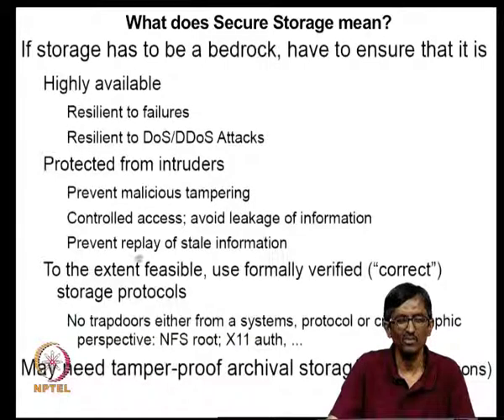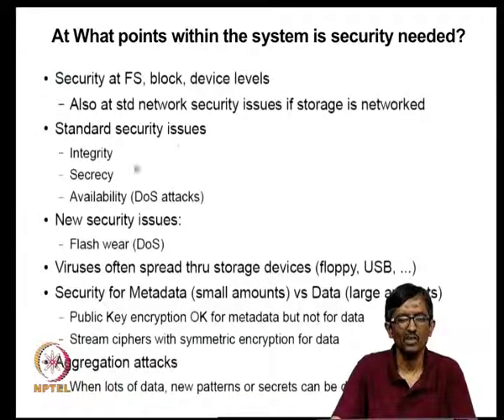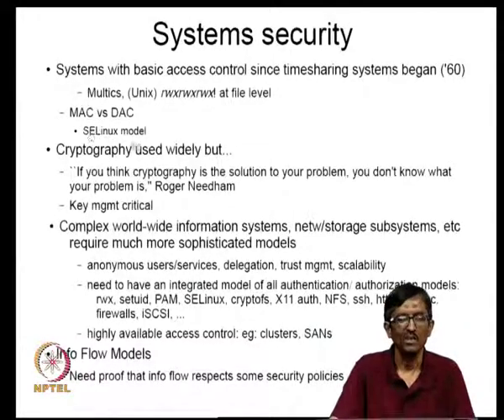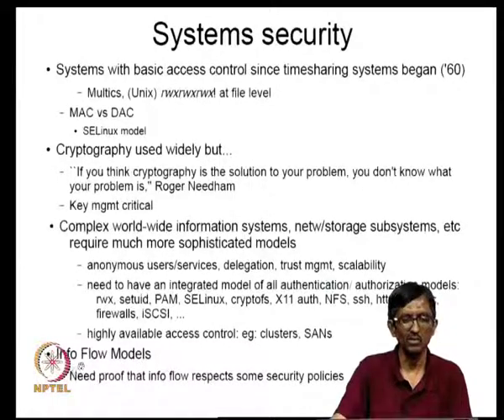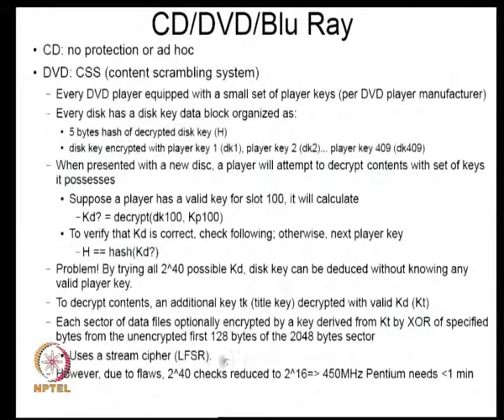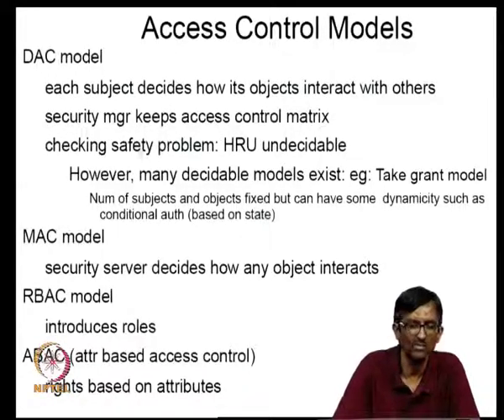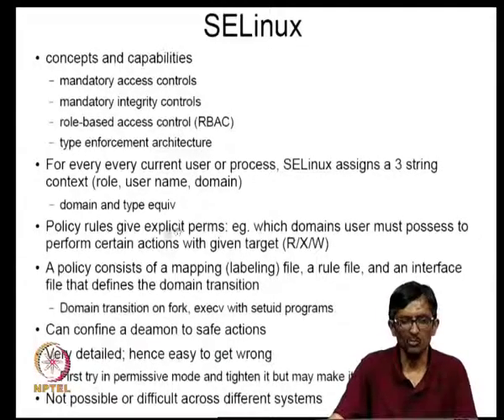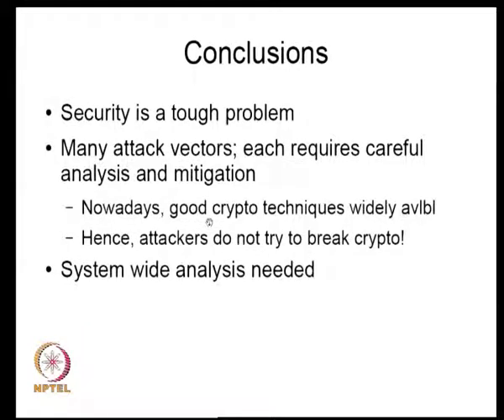Mod-07 Lec-29 Security